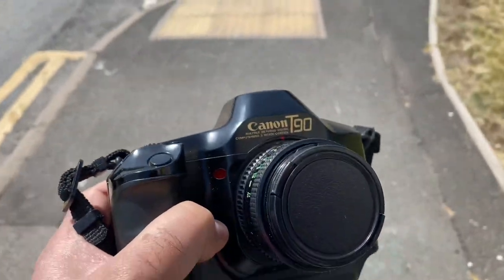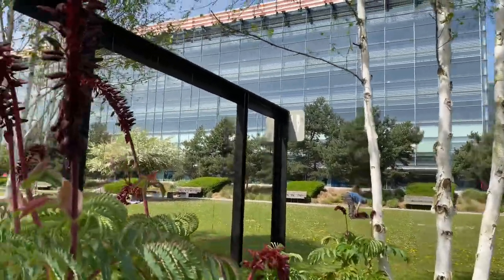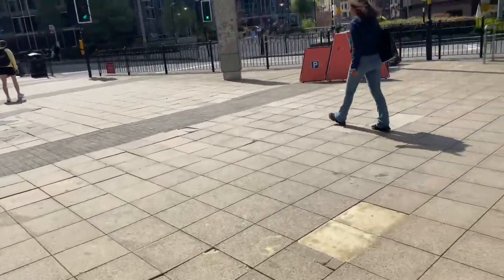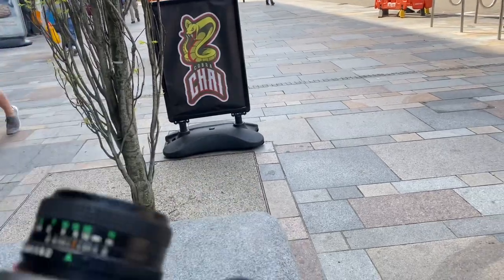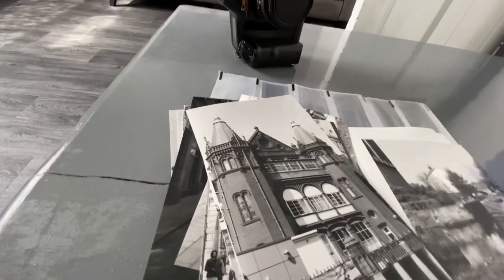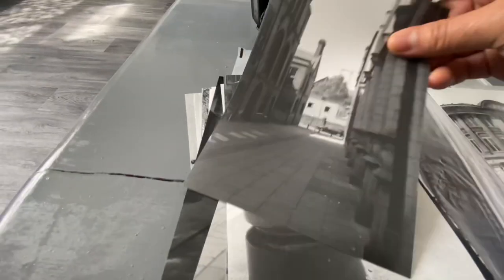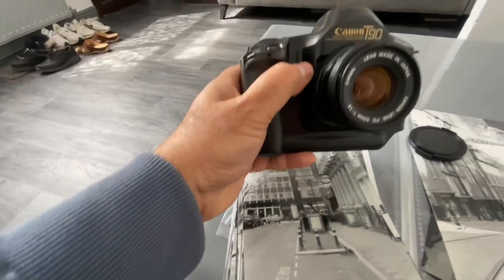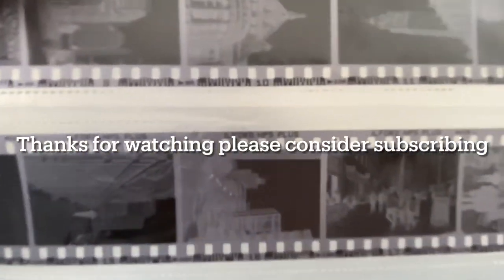Canon T90 film slr camera film testing